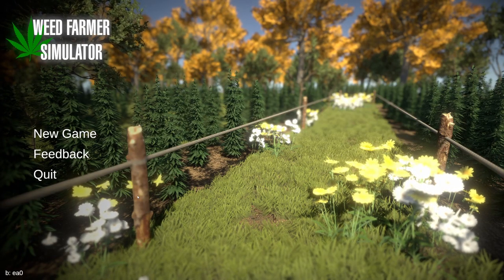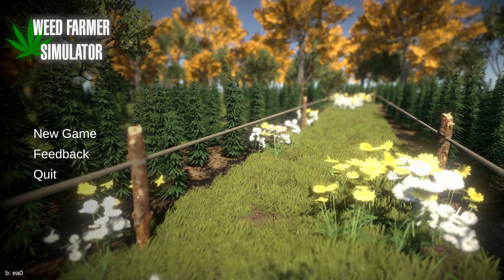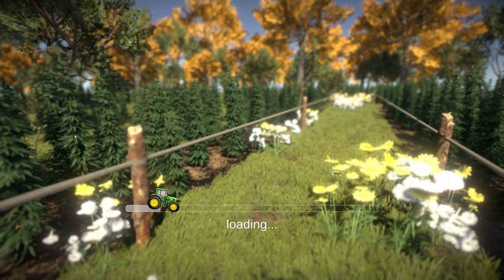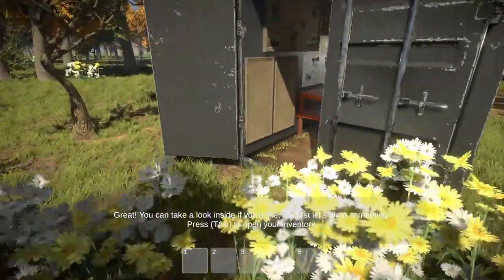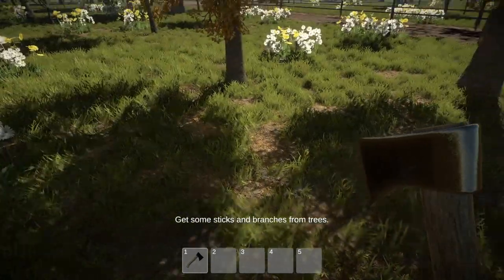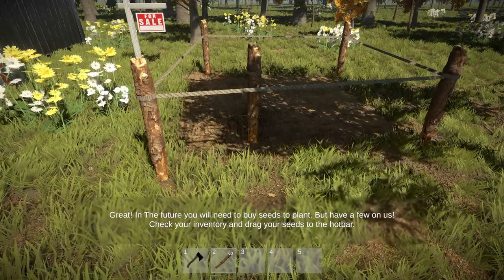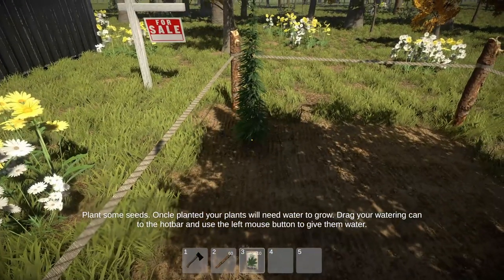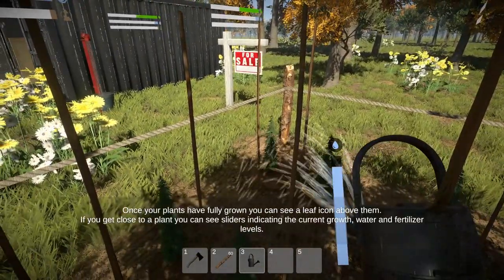Weed Farmer Simulator Mini Let's Play and Review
Become a weed farmer! You just moved out of the city and bought land for growing some weed. It might not look like much right now but only your imagination is the limit!

This is a mini let's play and review of Weed Farmer Simulator. As of right now, there is no way to save your farm and there is also not enough content to make a let's play series out of this game but I may revisit this game after it is no longer in Early Access. Full disclosure: I did receive this game for free from the publisher.

★If you want to pick up a copy of this game